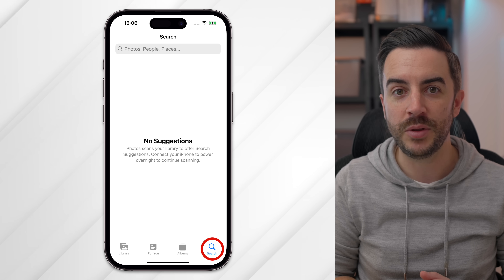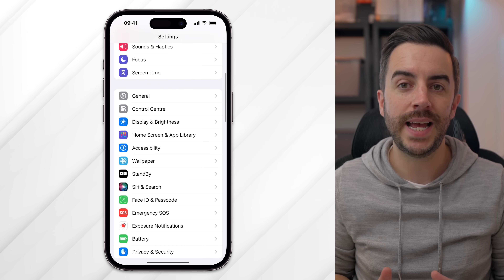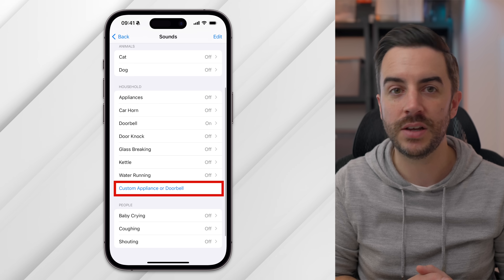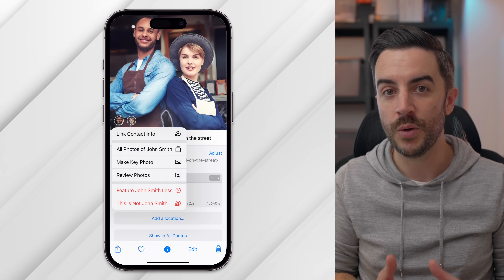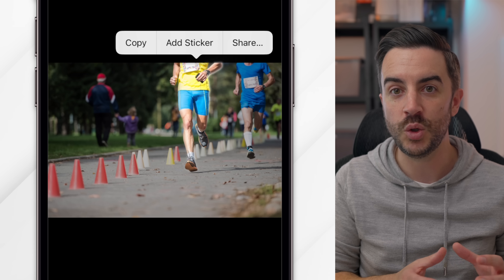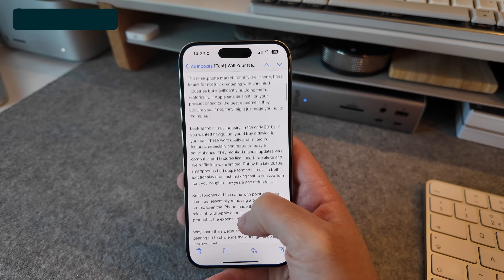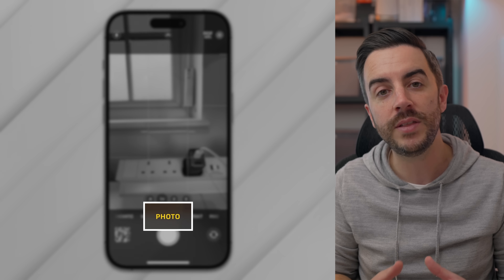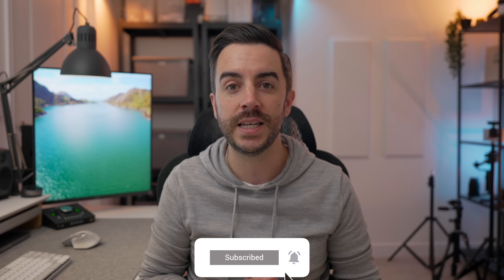12 INCREDIBLE things your iPhone can do RIGHT NOW!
In this video, I'll show you 12 INCREDIBLE things that your iPhone can do right now!

Chapters
0:00 - Intro
0:26 - Locate sounds in videos
1:26 - Tell you what things sound like
1:56 - Be Harry Potter
2:32 - Mimic your voice
4:00 - Listen out for stuff
5:56 - Recognise people & pets
7:38 - Translate conversations
8:52 - Lift subjects from photos
10:05 - Tell you about things in photos
11:42 - Sort your shopping list
13:03 - Easy long exposure photos
14:21 - Be an awesome webcam